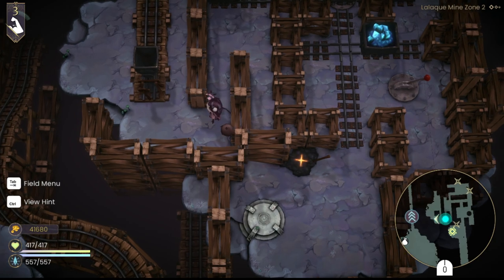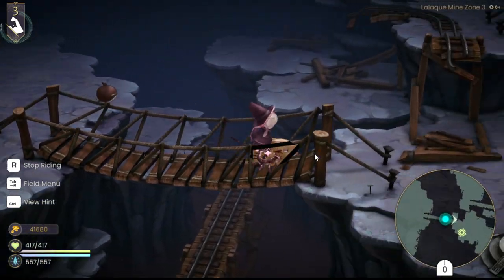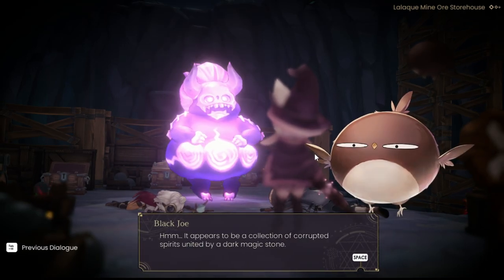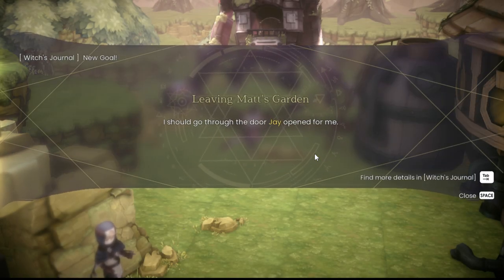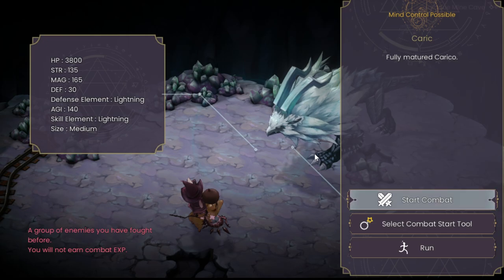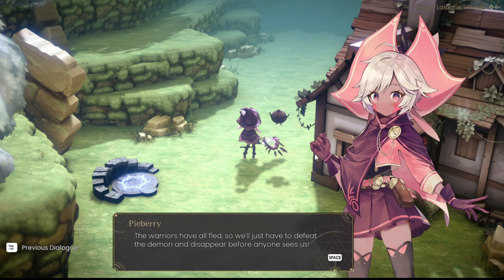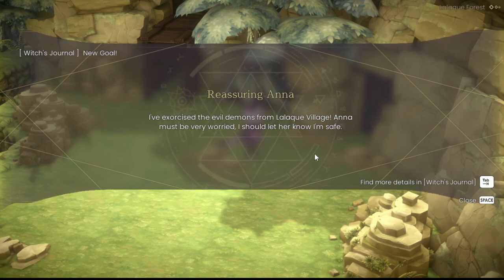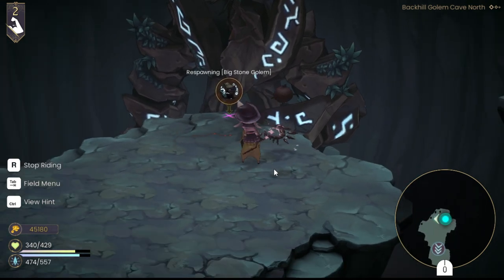[Witch Spring] Cute girl got sent down to the mines #6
Cliche villains are not really villains?